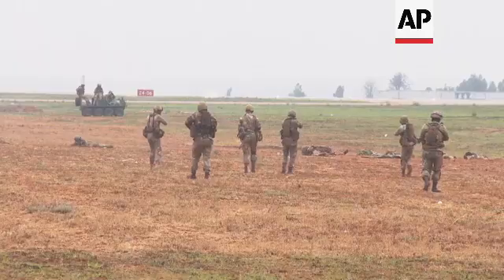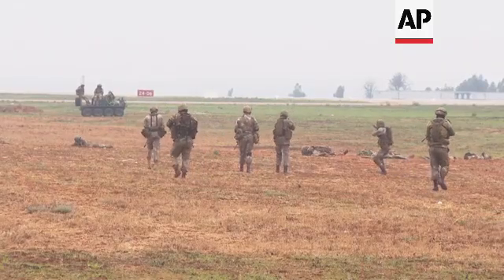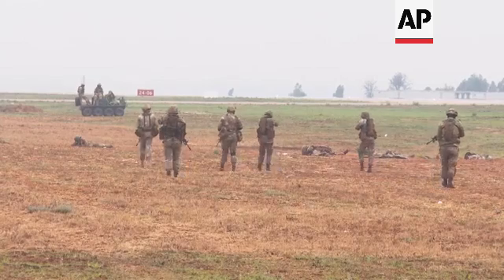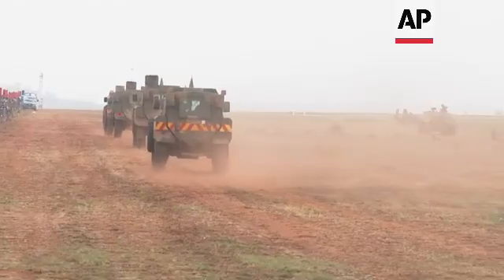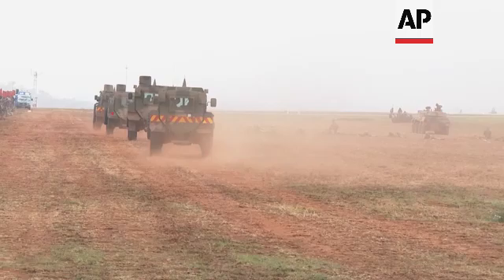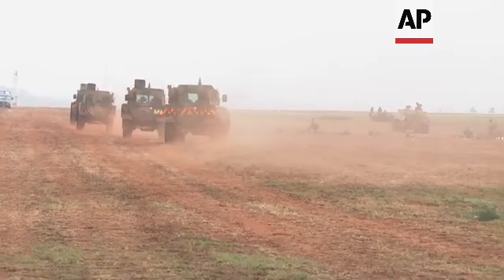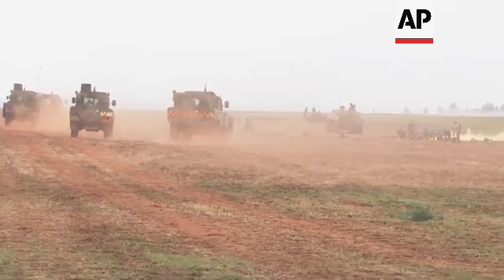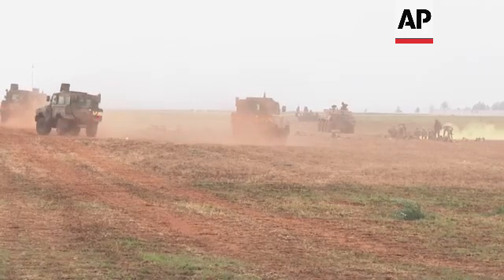Helicopter displays and military robots on show at South Africa air show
SOUTH AFRICA AEROSPACE

RESTRICTIONS:

LENGTH: 5:03

ASSOCIATED PRESS
Pretoria, South Africa -  21 September 2024

1. Various of military helicopters flying past during a military demonstration
2. Various of military personnel abseiling from helicopter during a military demonstration
3. Various of military helicopter airlifting equipment during a military demonstration
4. Wide of aviation enthusiasts walk past a Chinese transportation aircraft on display
5. Mid of airshow visitor Kayla Spies  waiting in line to see the cockpit of an aircraft on display
6. SOUNDBITE (English) Kayla Spies, airshow visitor:
“We just came to explore and give our son some educational purposes and see what there is to see.”

7. Wide of visitors walking around at the Africa Aerospace and Defence show
8. SOUNDBITE (English) Tumelo Letsoko, airshow visitor:
“I’m here to watch the air show and support our fellow flights (Pilots). The people who fly for us and protect us, you see, I came to support them and see their work.”

9. Various of military personnel getting into formation during a military demonstration
10. Mid of military personnel loading their guns
11. Wide of military personnel walking and shooting during demonstration
12. Wide of military truck arriving for backup during demonstration

ASSOCIATED PRESS
Pretoria, South Africa - 18 September 2024

13. Wide of a robotic dog walking around at the Africa Aerospace and Defence exhibition
14. Close of the robotic dog’s front cameras
15. Close of iPad being used to control the robotic dog
16. Various of the robotic dog
17. SOUNDBITE (English) Rethabile Letlala, Deep Tech Solutions representative:
“Most of our technology stacks speaks about being able to get data, data acquisitions, but also leaving the people out of harm's way, by keeping the people out of the danger firing line in this instance. But be able to gather the data, whether it's drones, legged robotics, sensors, any communications, ruggedized tablets, we enable them to make the decisions in the field while gathering repeatable, accurate data as often and as accurately as possible.”

18. Mid of robotic dog
19. SOUNDBITE (English) Rethabile Letlala, Deep Tech Solutions representative:
“Speaking about technology and also man's best friend, some of the work we're doing with Spot the robot dog from Boston Dynamics, is to be able to help people to do advanced remote inspections. If you think about search and rescue efforts, which we see a lot in the mining sector, but also in kind of disaster management types, where the Army also gets involved heavily, we need to be able to identify what risks are available in the area, but also be able to sometimes actually give some comfort to some of the victims that there is help coming.”

20. Wide tilt up of a miniature military tank with cameras on display
21. Mid of target shooting guns on display
22. Various of Martin Venter, ECM Technologies representative, handling and trying target shooting guns on display
23. SOUNDBITE (English) Martin Venter, ECM Technologies representative:
“I think what makes AAD (Africa Aerospace and Defence) unique is the fact that it's a South African grown initiative and it brings international communities together. I mean, we've got India, we've got the US, we've got UK. Everybody comes together and showcases what they've got to offer. And it's good to see.”

24. Wide of aviation enthusiasts walking through military exhibitions at the Africa Aerospace and Defence show